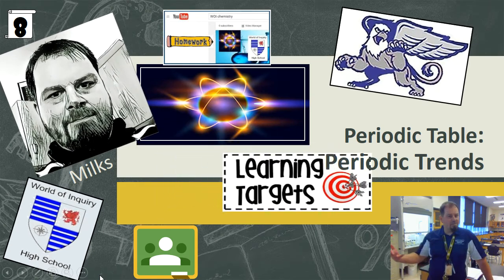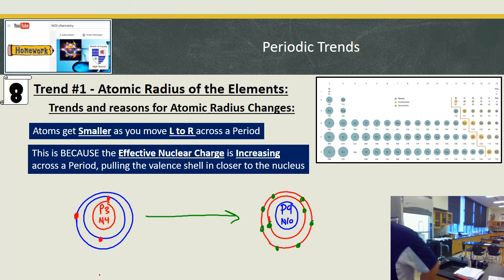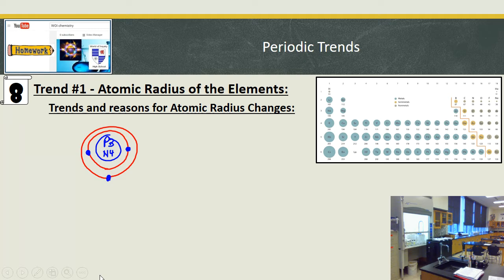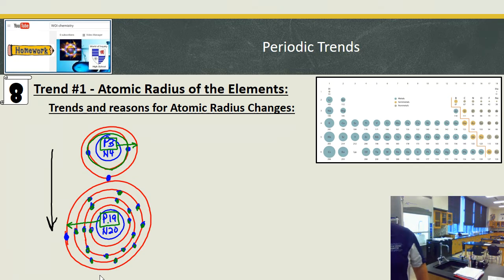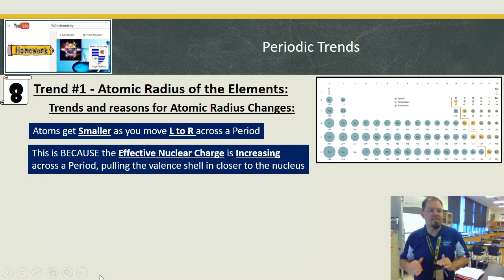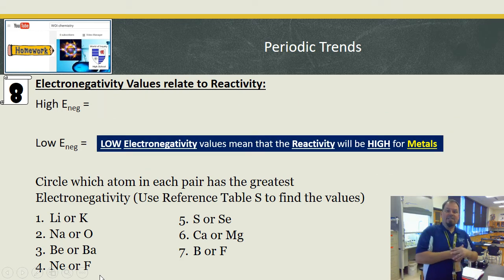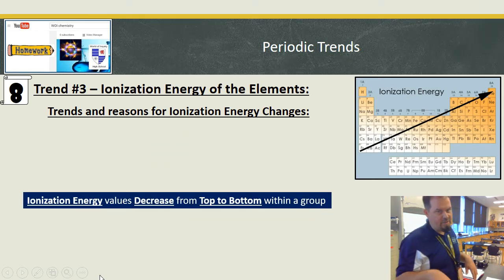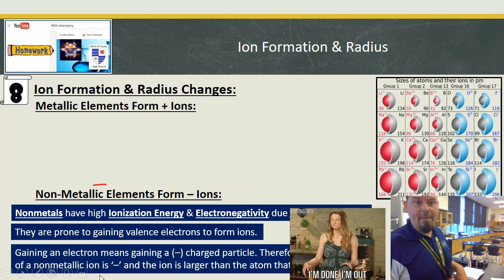Periodic Table HW #8